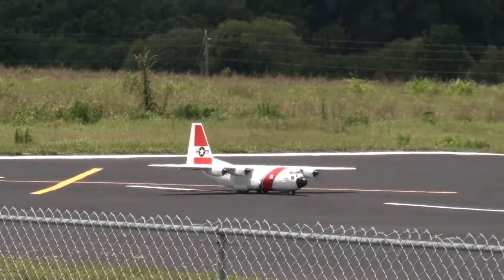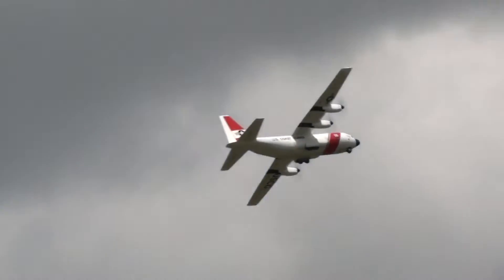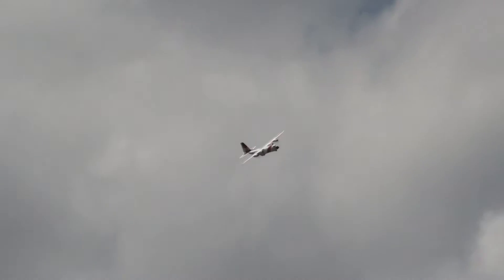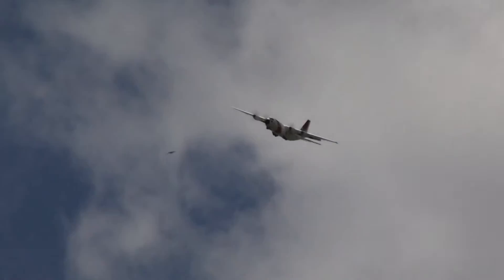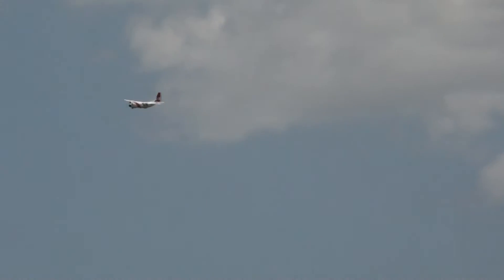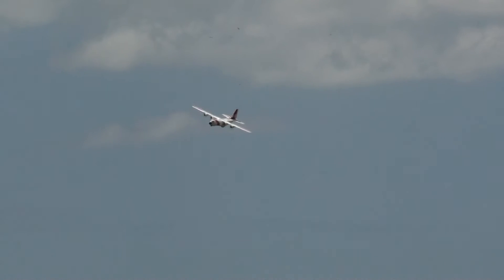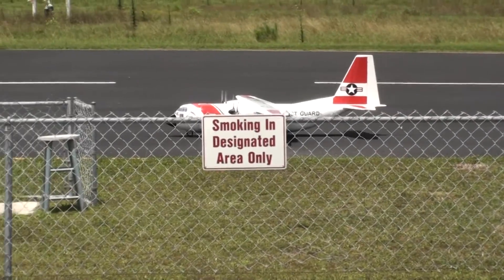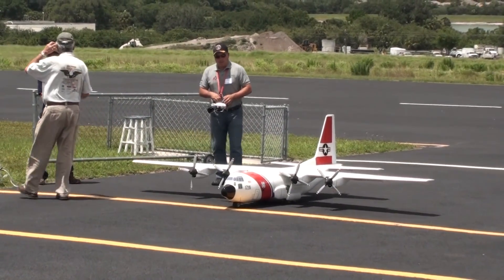Scratch Built C-130 RC Plane - Coast Guard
This C-130 was flown at the Sarasota Air Fair 2013. Beautiful electric quad engine scale plane, weighing around 51lbs. This plane was built from scratch, no kit.